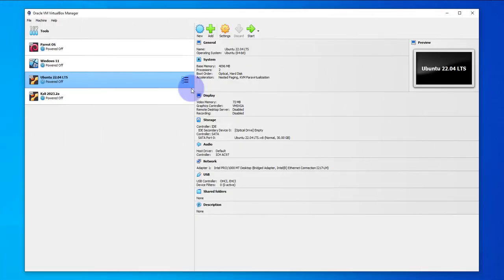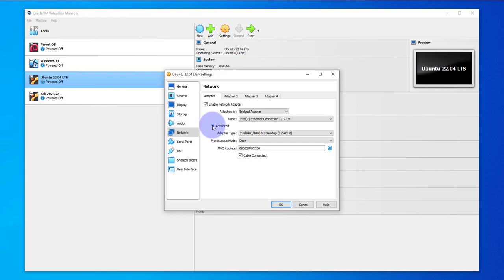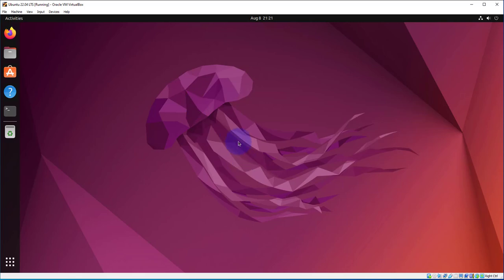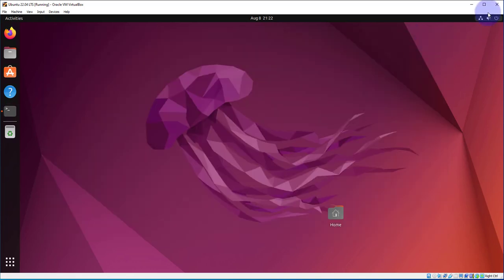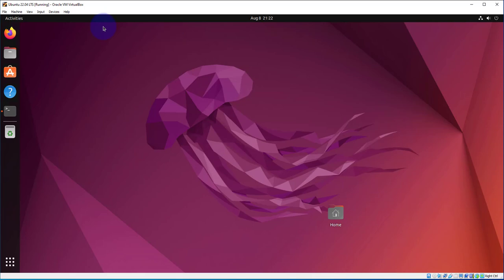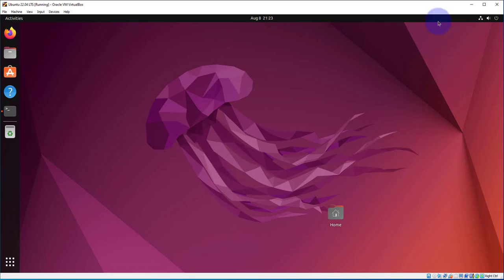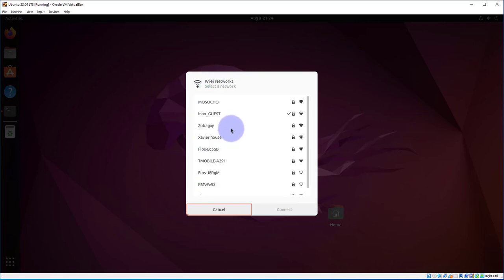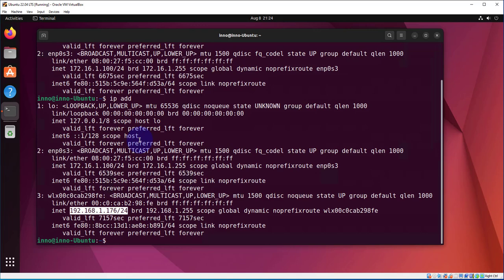How to Connect Ubuntu to WiFi on Virtualbox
How to Connect Ubuntu Linux to WiFi on Virtualbox. How to get WiFi on Ubuntu installed in VirtualBox

Wifi Adapter used in this video:
ALFA AWUS036NHA 802.11n Wireless-N Wi-Fi USB Adapter High Speed Atheros AR9271